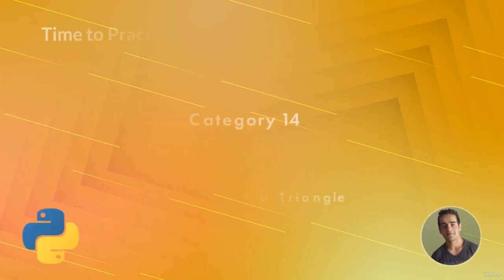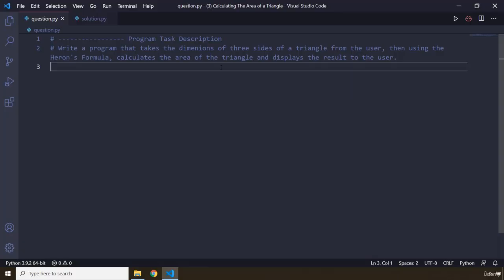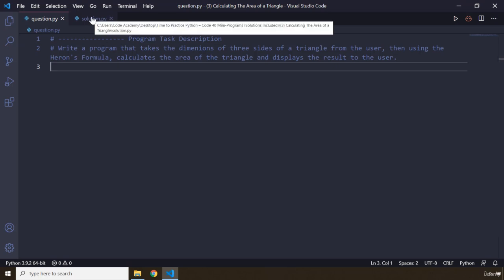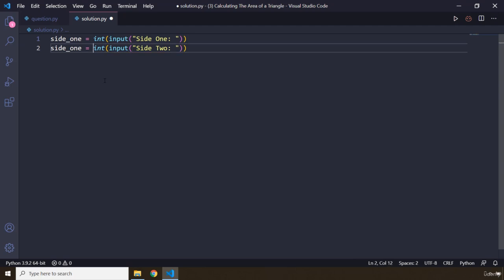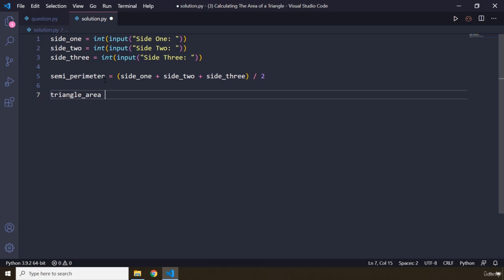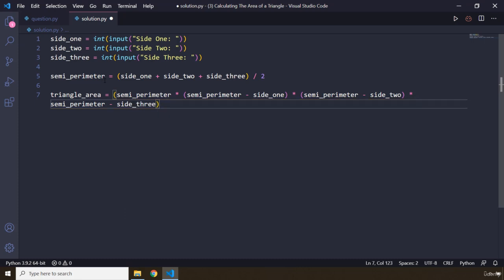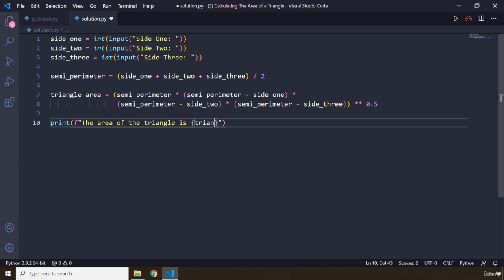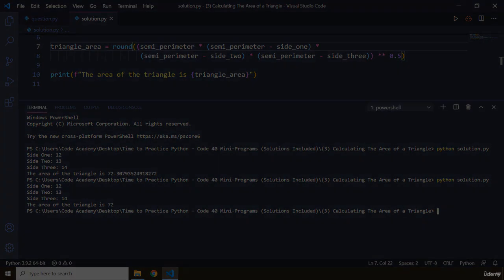16 Category 14 3 Calculating The Area of a Triangle